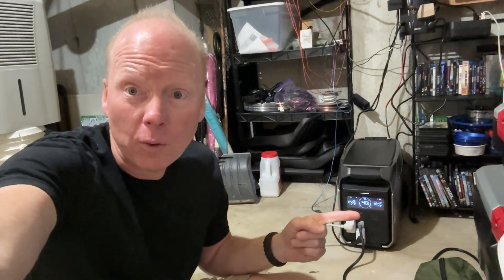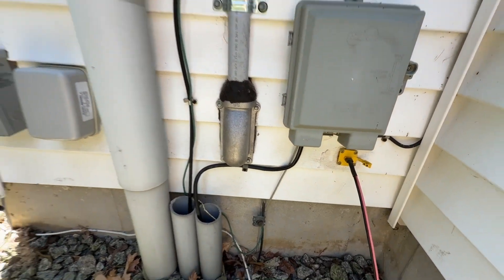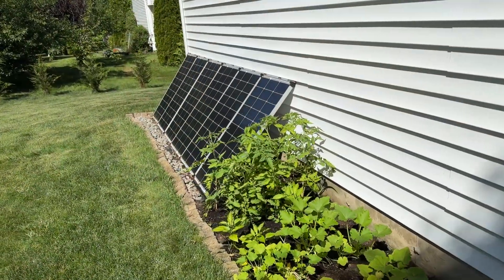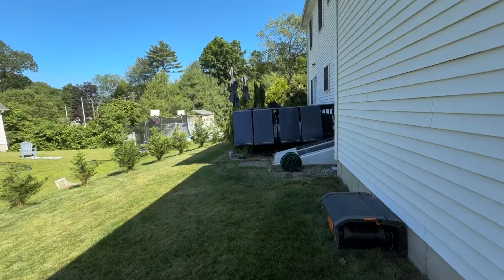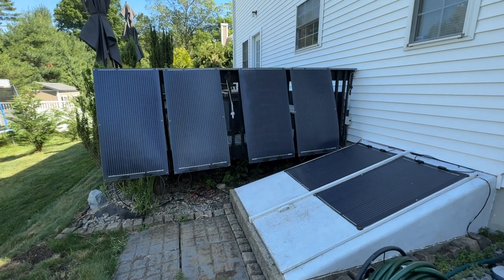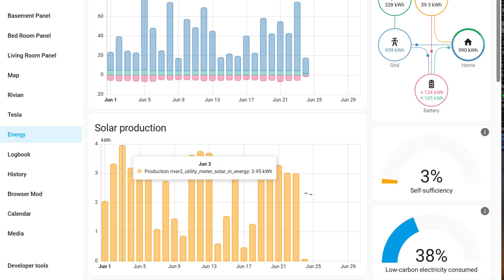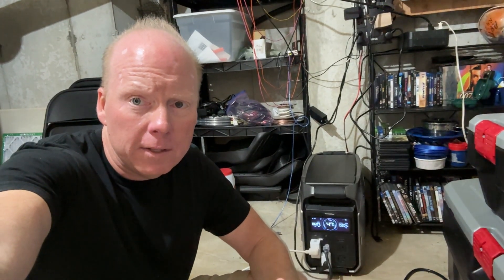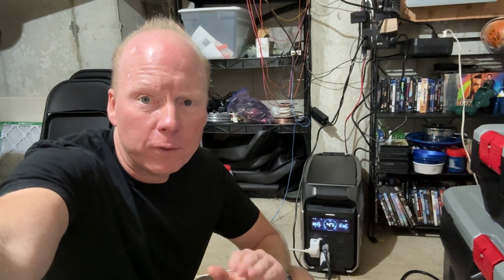My Off Grid Solar Setup with the EcoFlow Delta Pro 3. What Can I run with 1200W of Solar?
ECOFLOW DELTA Pro 3 Portable Power Station

NEMA L14-30P to 14-50R RV Generator Adapter Plug EV Tesla Level 2 Charging

EF ECOFLOW Delta Pro Ultra Accessory, EV X-Stream Adapter

Callsun 100 Watt 12V Solar Panels 10BB, High Efficiency Monocrystalline PV Modules

Renogy Solar Panel 100W 12V Lightweight Ultra Flexible Black Division

0:00 - Introduction
3:33 - Solar generator Inlet
0:40 - What is it running?
0:59 - Callsun 100 Watt 12V Solar Panels
1:25 - Renogy Solar Panel 100W 12V
1:59 - How much solar energy per day?
2:31 - Connection and loads
2:50 - Conclusion